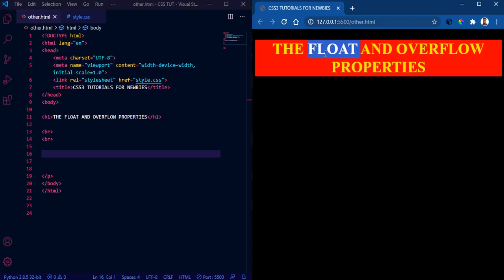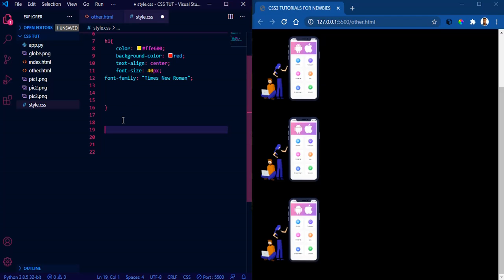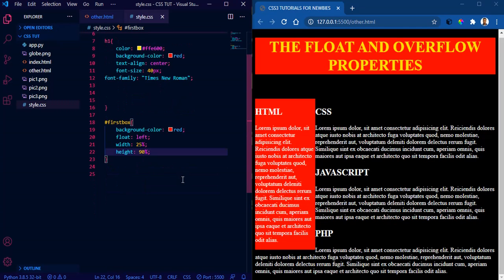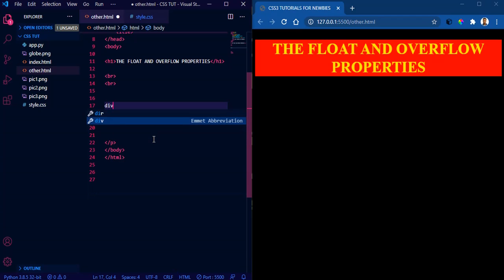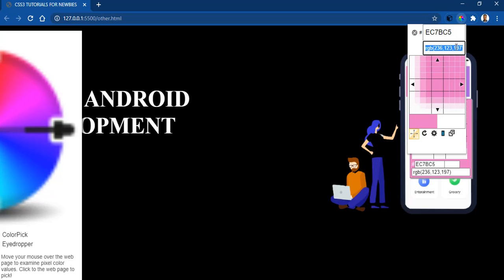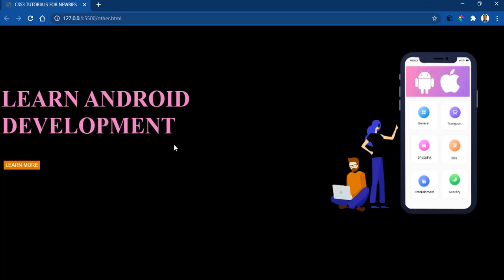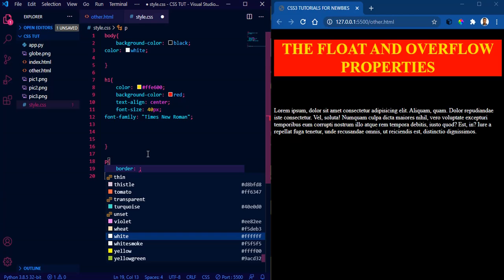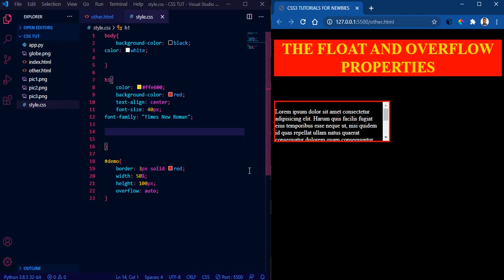07. CSS3 FLOAT AND OVERFLOW PROPERTIES EXPLAINED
In this video I explained some of the ways to use the float and overflow properties in CSS to properly layout our web pages.